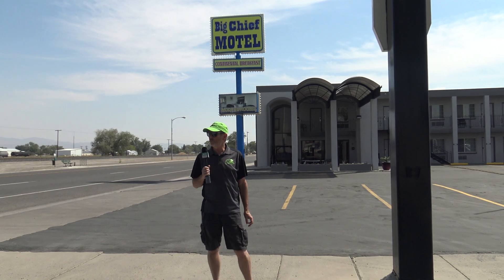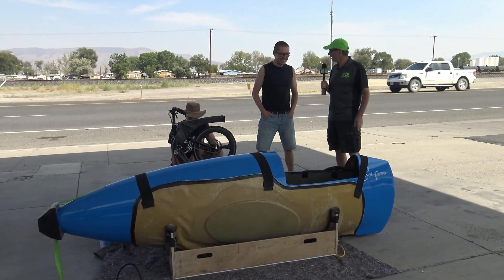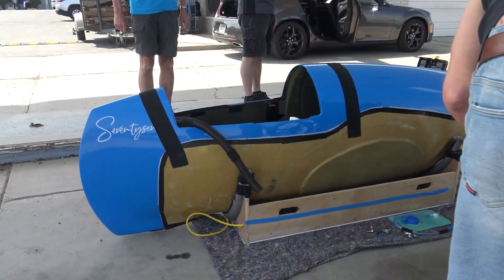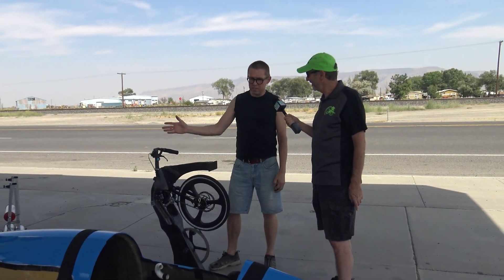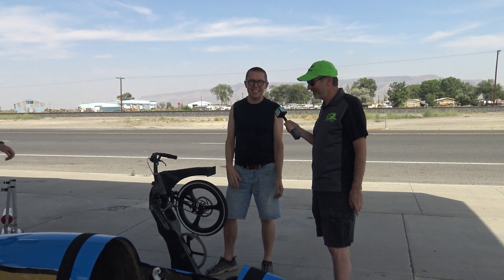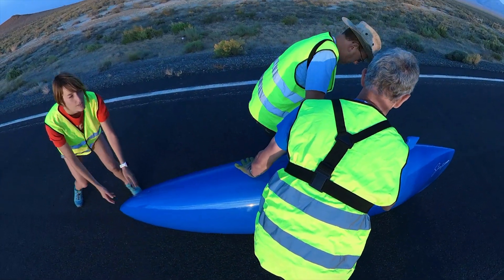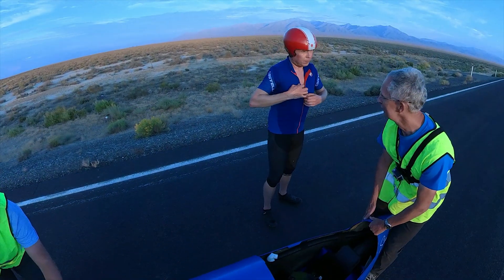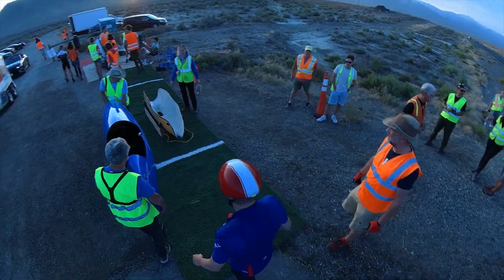Battle Mountain Human Powered Speed Challenge 2022- Russell Bridge/Team Seventy Seven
Russell Bridge and Barney Harle came to Battle Mountain from the UK to beat the national HPV speed record of 77 mph. We take a close look at their first 3 days on the course and some modifications made while there.

Credits
Producer/Director:  Gary Solomon
Videographer:  Tray Bourgoyne
Drone Video:  Nik Vatin
Technical and Statistical support:  Jun Nogami
Historical Background and Logistical support:  Al and Alice Krause
On Site Support  Arnold and Marieke Ligtvoet
Technical Assistance: Mike Mowett